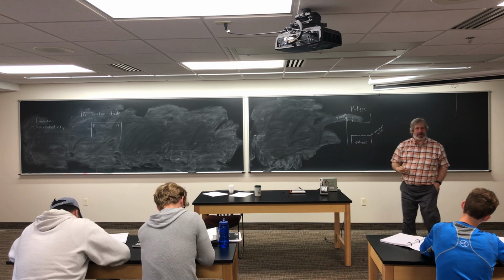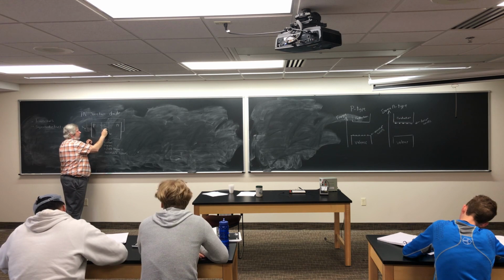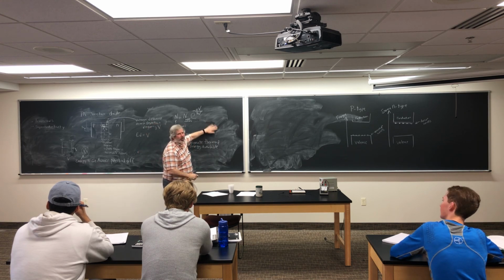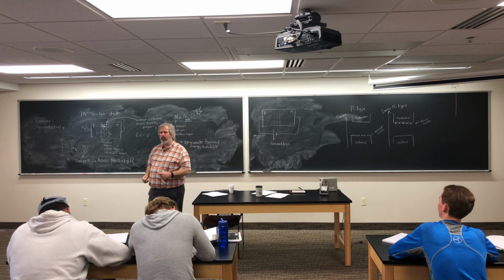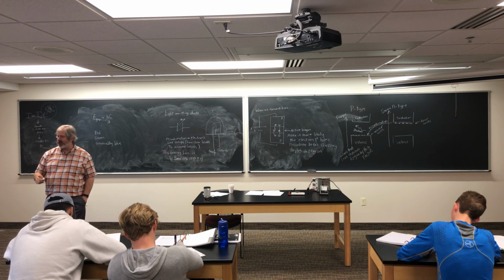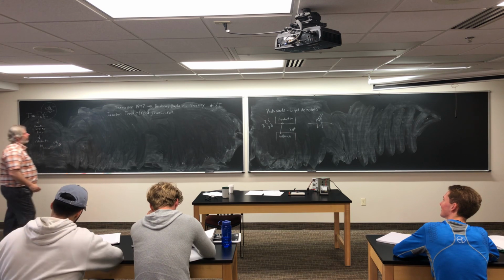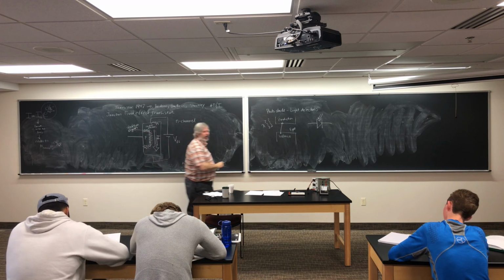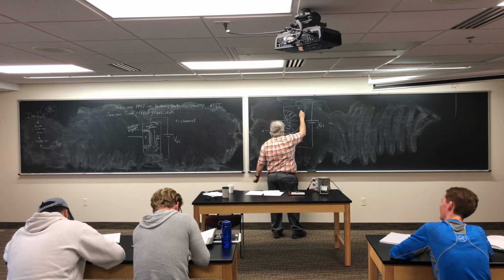05_13_20_Phys282:Condensed_matter_Lect3_transistors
Lecture 3 on condensed matter